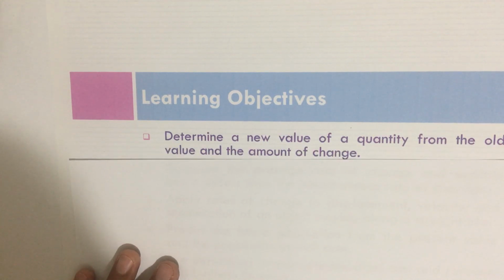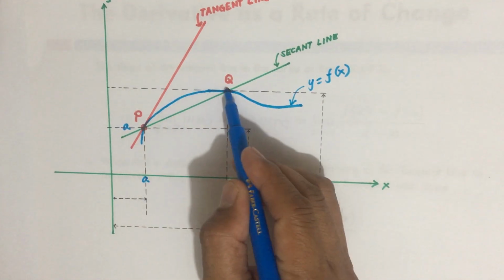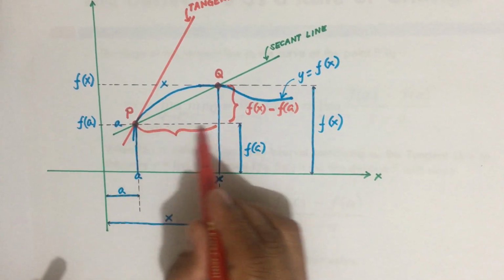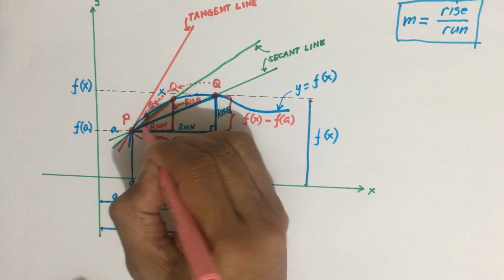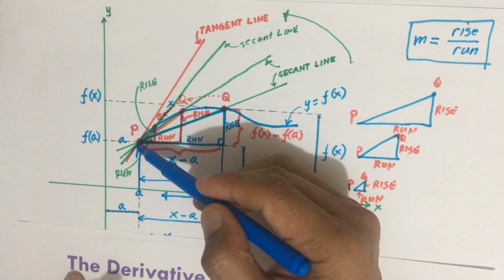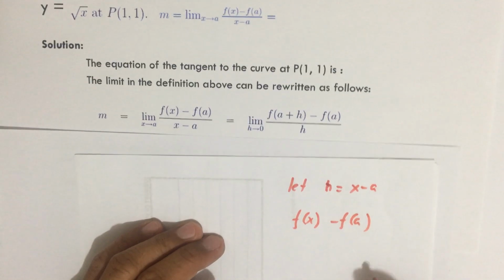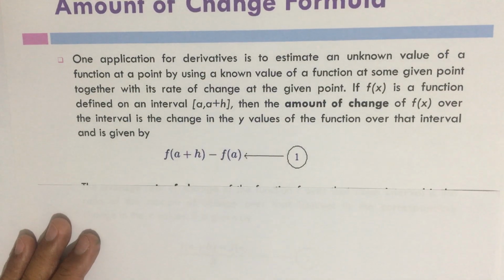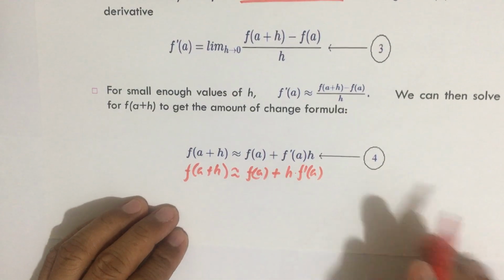THE DERIVATIVE AS A RATE OF CHANGE: PART 1 - BASIC CONCEPT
Rate of change,  The Derivative as a rate of change, Slope, Slope of the secant line, Slope of the tangent line, limit of the slope of the secant line, rise-over-run